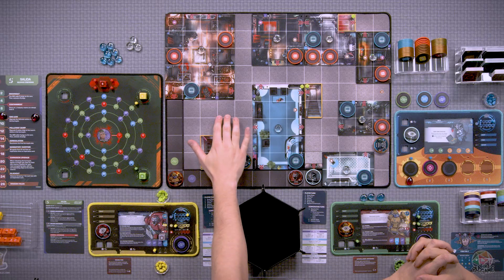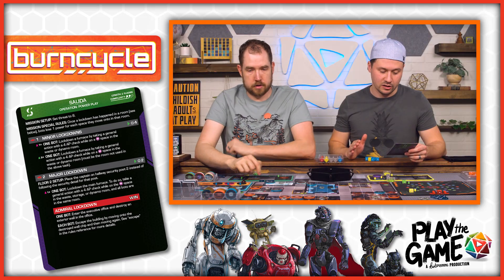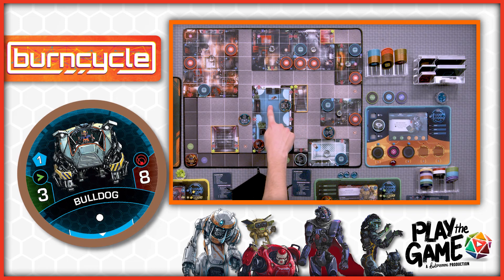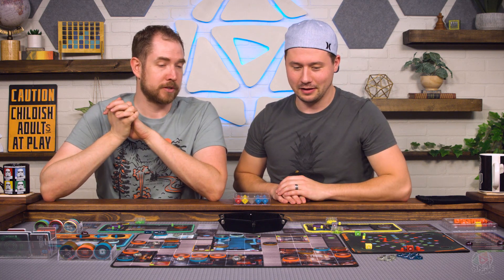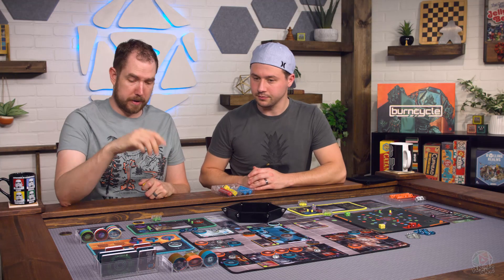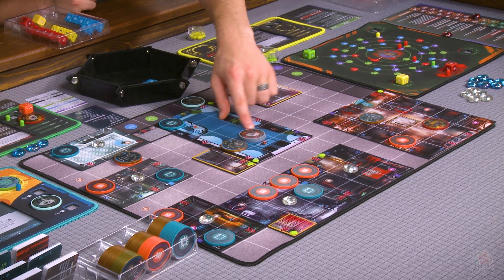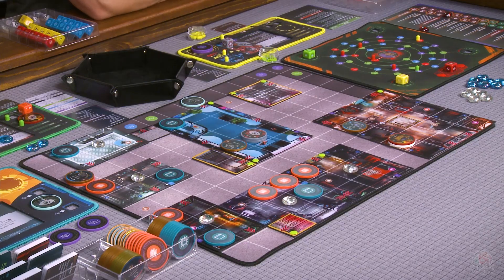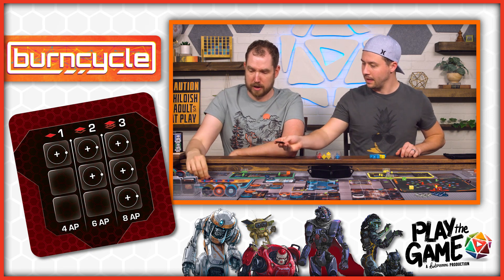BURNCYCLE Full 2 Floor Scenario | How to Play & Playthrough | PTG Ep 8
Devon and Daniel join the 404th resistance to take on the humans in Burncycle, the preeminent office crawler from @ChipTheoryGames .  We'll teach you how to play Burncycle, then follow us through a full 2 floor scenario as we attempt to infiltrate the human's office and turn up the heat...by turning down the heat.

Play the Game is embarking on a 2 player game of Burncycle!  Devon and Daniel are joining forces with the 404th resistance and taking on the humans in this full, 7 camera playthrough of Burncycle from Chip Theory Games.  IN this game, we teach you how to play Burncycle, then play through a full 2 player 2 floor mission.

00:00 - Introduction
00:46 - How to Play
08:38 - Devon's First Turn
14:35 - Network Actions
16:45 - Route Power and Degrading the Burncycle
18:00 - Daniel's First Turn
22:48 - Corporation's First Turn
55:50 - Second Floor
1:13:47 - Final Thoughts

Play the Game is a multi-camera high quality tabletop board game play through series.  Our mission is to produce the highest quality board game play throughs on the internet, taking what people loved about the Tabletop series, just without the famous people.  In Play the Game, we produce Tabletop Board game Playthroughs with up to 7 cameras, then we edit the board game play throughs to make them as entertaining as possible without losing the spirit of the game.  In every Play the Game Tabletop Board game playthrough, we want to show of the game we're playing and the fun of gathering around the table to play great board games with friends.

From the Publisher:

A puzzly infiltration game for 1-4 players, burncycle puts you in command of a team of robots in the far future. Their mission: taking down evil, human-run corporations responsible for subjugating AI under their heel. Your team arrives at each corporate headquarters and must sneak inside, shutting down the companies' physical operations as well as their circuitous digital networks. As you search rooms and advance to the higher floors, you'll be rewarded with new items and abilities, but you'll also be challenged by threatening guards, fatal viruses and the architecture itself, which was built to fight off robotic intruders.

Key to this solo and cooperative experience is the idea of “creative action sequencing.” During each round of play, all players will contend with a randomly drawn set of programming directives, which tell them in what order their bots are allowed to take physical, digital and command actions. Players can choose to skip over directives at the cost of having an incomplete turn, or they can disobey the directions by paying costly action dice. The best players, however, find a way to work within the “burncycle”: essentially, organizing their actions so that they benefit the team while staying within the directive order.

Each of the corporate headquarters in the game use unique neoprene layouts on a larger mat, changing the geography of the game to suit your target. Each CEO also has at their disposal a special threat meter, which will trigger new obstacles for your robots as time runs out. If you don't complete the mission quickly, you may end up leaving bots behind, the victims of immobilizing power drains or destructive counterhacking.

Your team wins the game if you complete your objectives on every floor without losing your captain or maxing out your threat level.